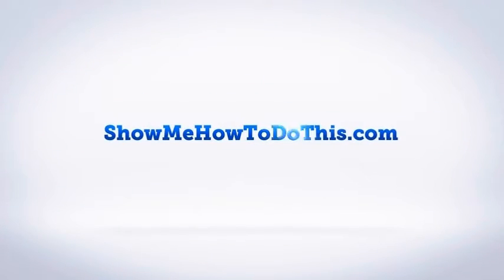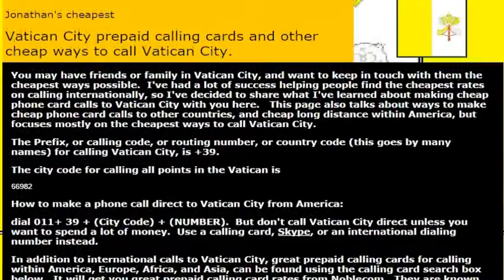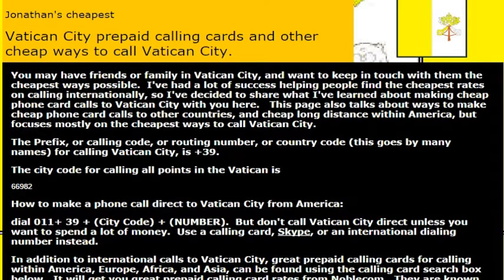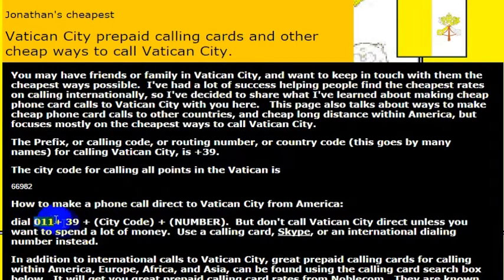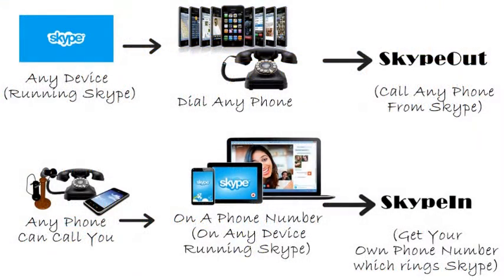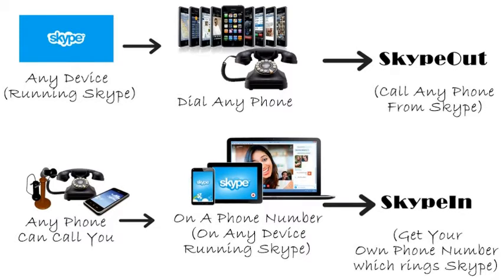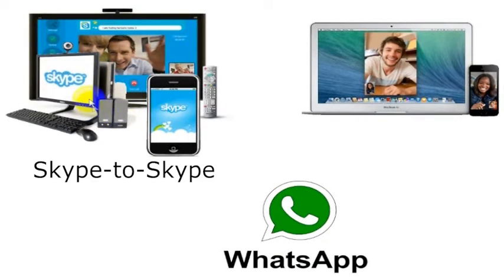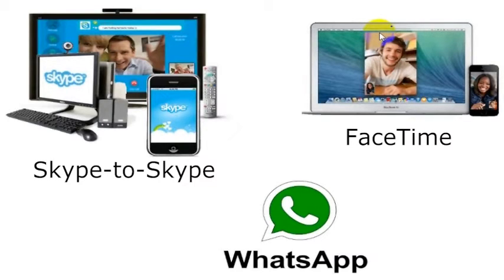How To Call Vatican City From America (USA)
How to Call Vatican City from anywhere in the United States